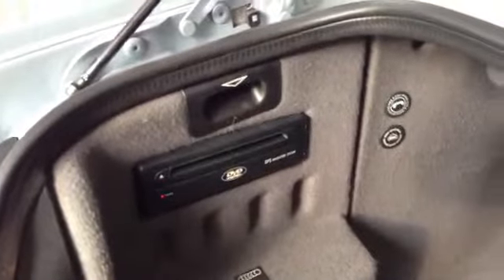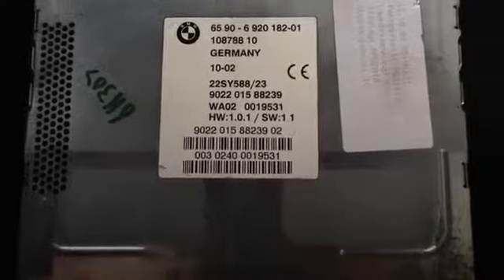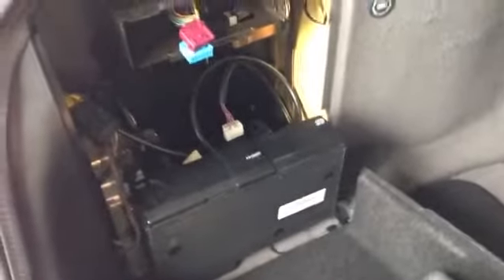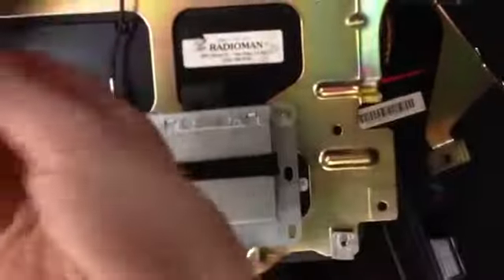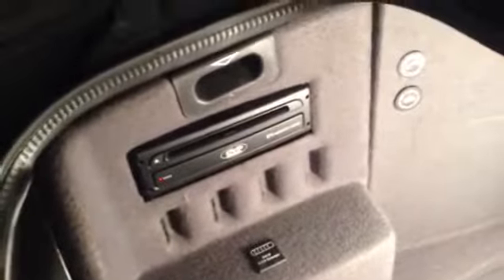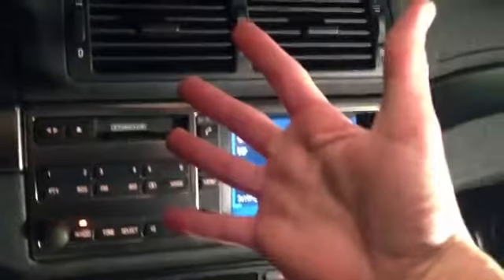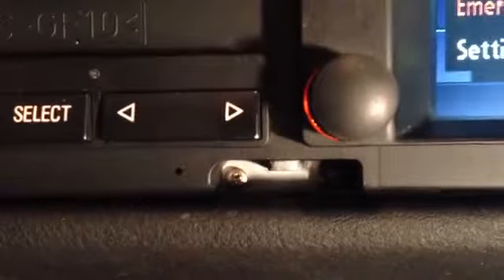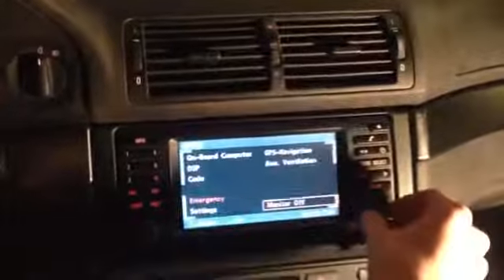BMW E39 5 Series MKIV & 16 9 Display Navigation Upgrade DIY